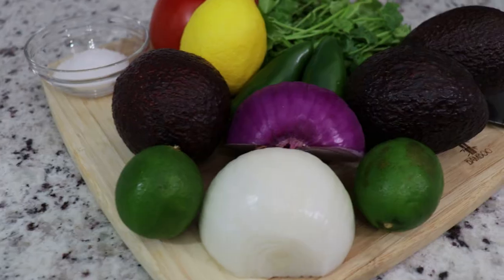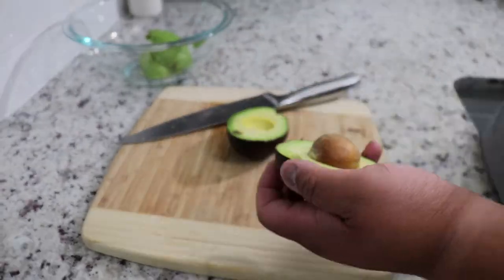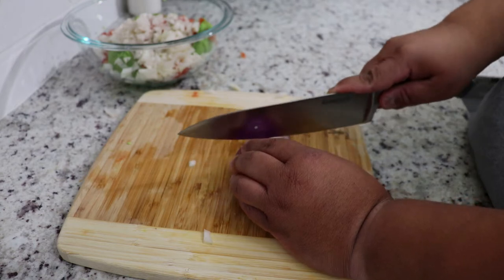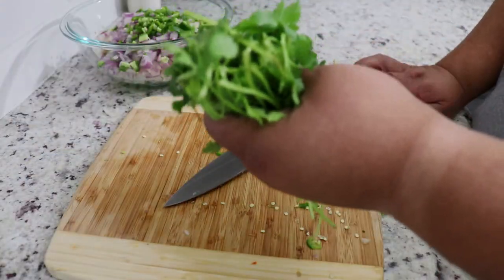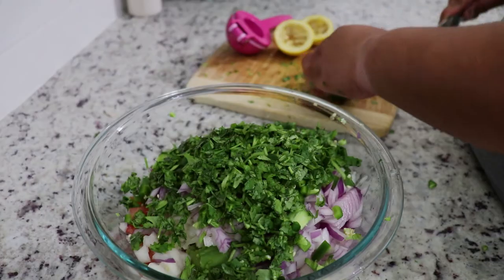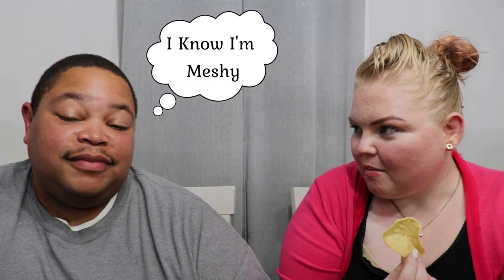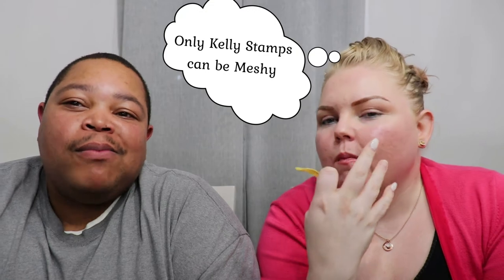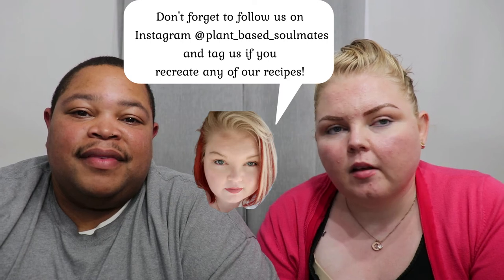Holy Moly it's Guacamole! Homemade Guacamole Recipe- Mini Mukbang, Vegan Couple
You are in for a real treat! Make sure to try our Holy Moly It's Guacamole Recipe! It is so simple to make and you will not need the pre-packaged seasoning packets! You won't regret it! With this homemade guacamole recipe it is packed full of flavor and fun! Join us on our channel to join in on the fun. It's no fun talking to ourselves lol

We only have a few video's now but we have a lot of fun (and delicious) content planned for future video's! Join us on our YouTube journey! We will learn and grow together as a community!

Instant Pot Duo 7-in-1 Electric Pressure Cooker
Pioneer Woman Instant Pot 6 Quart Vintage Floral
Instant Pot Duo 8 Quart, Electric Pressure Cooker
Instant Pot Duo Mini 7-in-1 Electric Pressure Cooker, 3 Quart
Breville Smart Oven Air Fryer
Chef Kitchen Knife
Vegetable Chopper

~*~Gear Used~*~
Camera: Canon EOS Rebel T7i
Mic we use for voice over’s